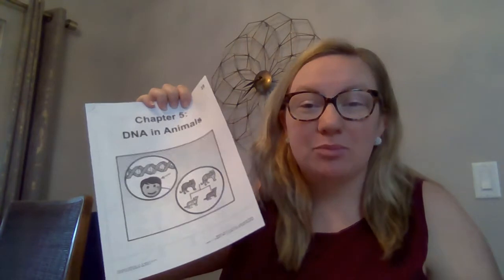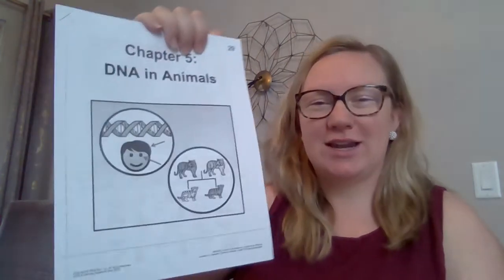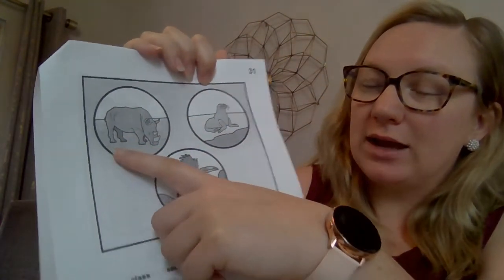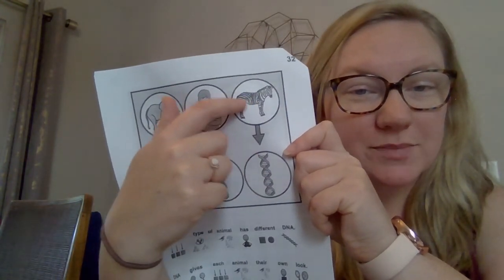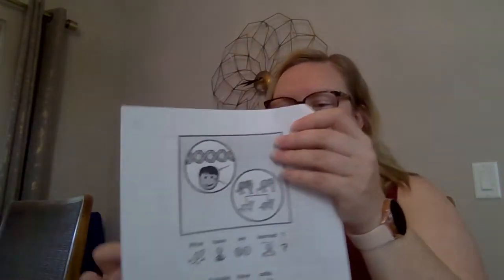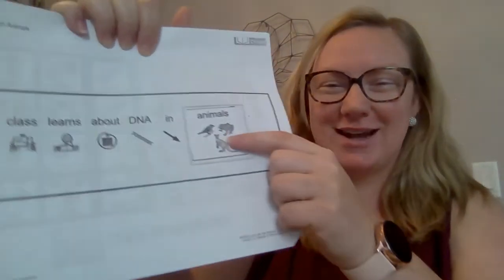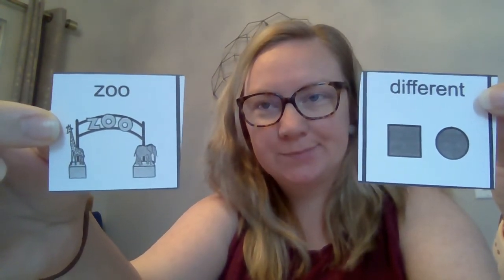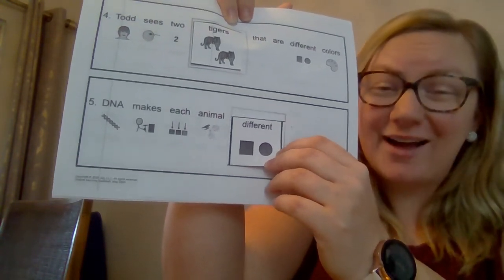May ULS Chapter 5 Lesson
This video is Ms. P reading Chapter 5 "DNA in Animals" from the May ULS curriculum and answering the comprehension questions. Happy learning!